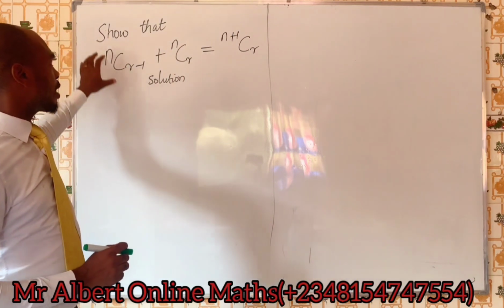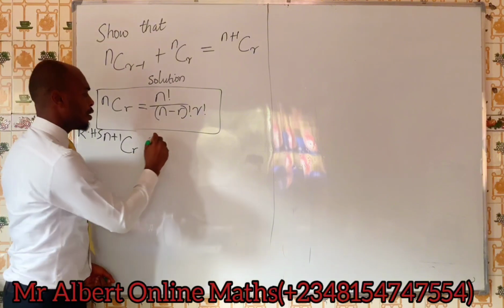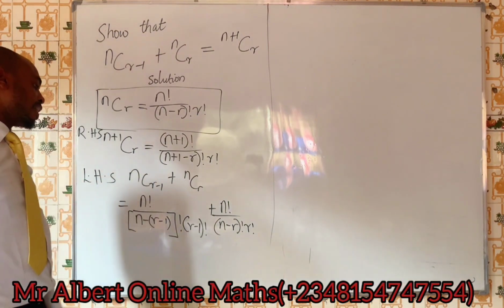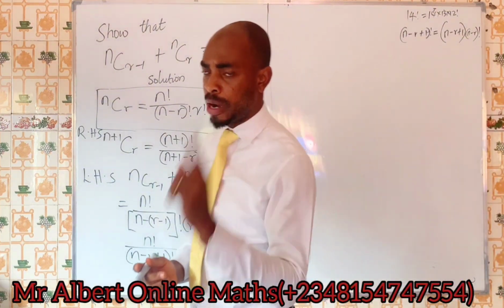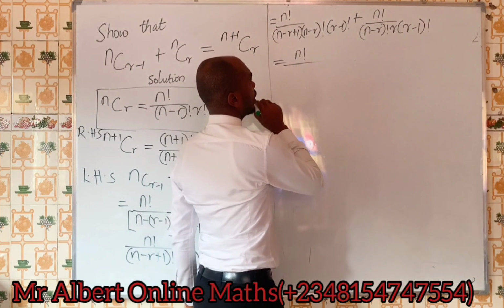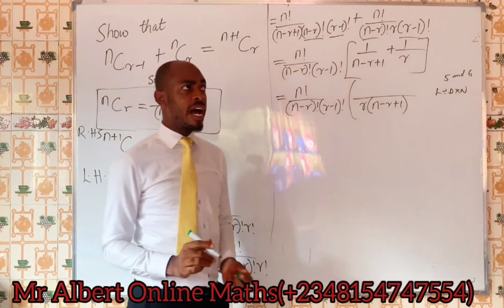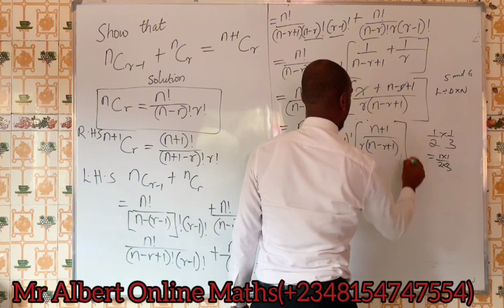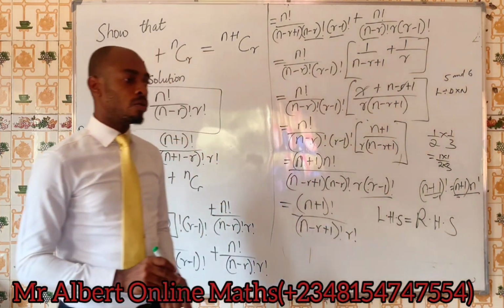permutation and combination